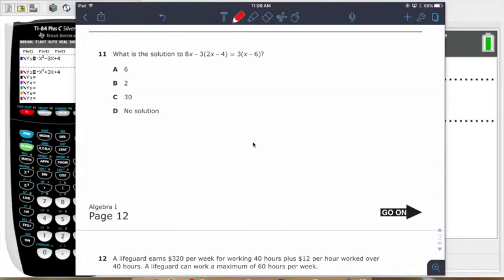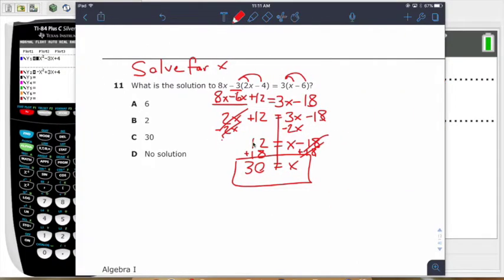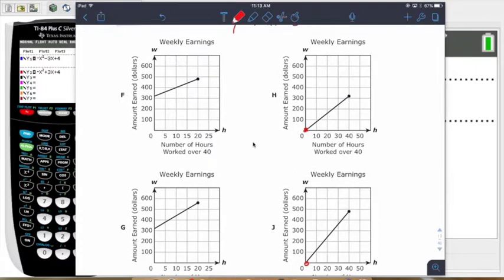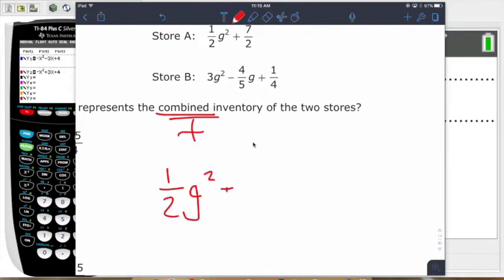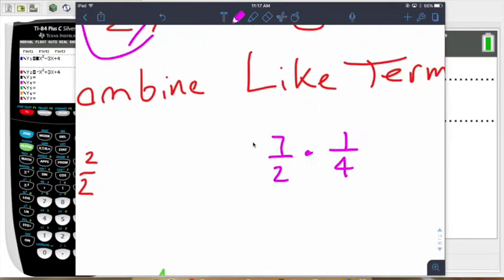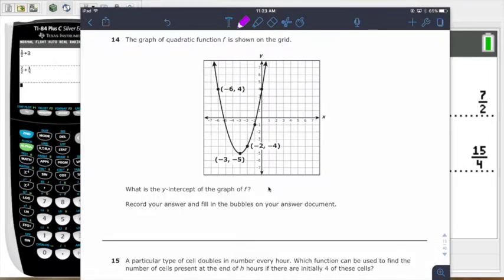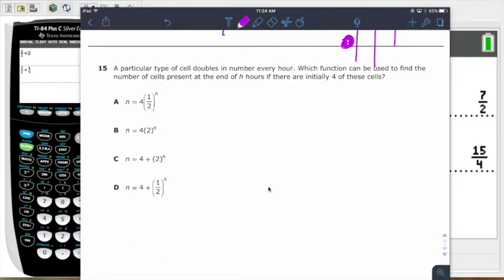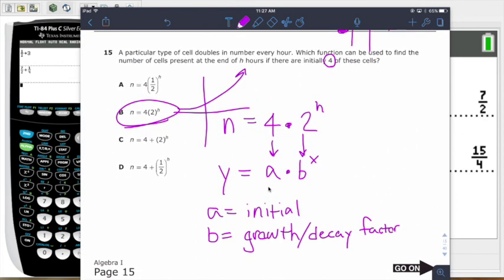Released Algebra 2017 EOC #11-15 Solutions and Explanations STAAR